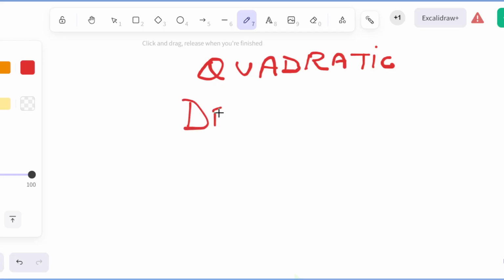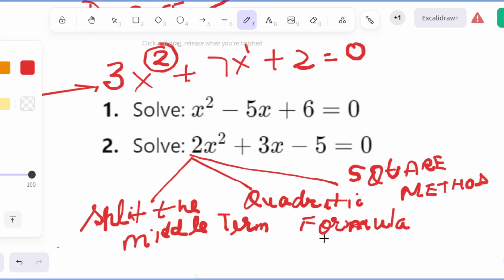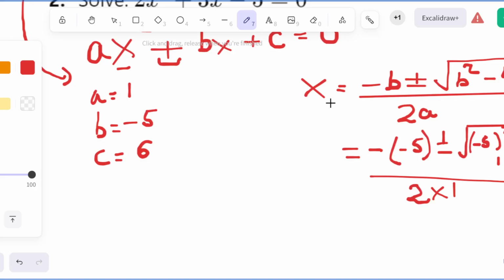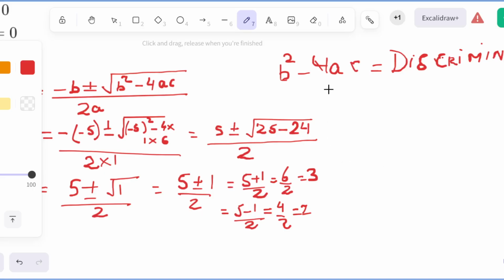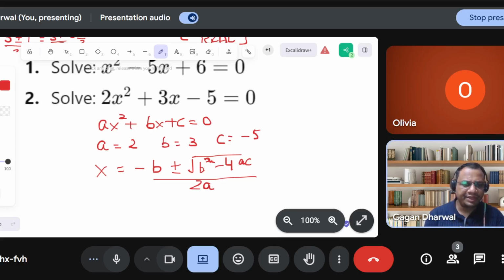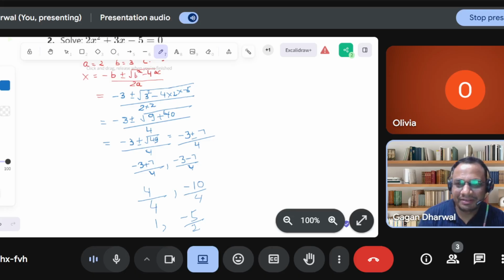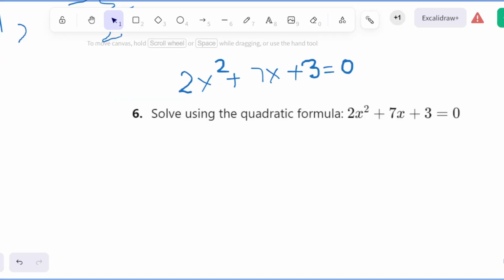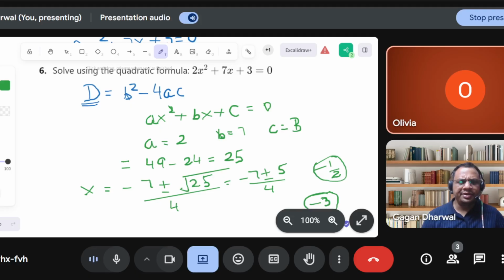Quadratic Equations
Basic Defination and Quadratic Formula